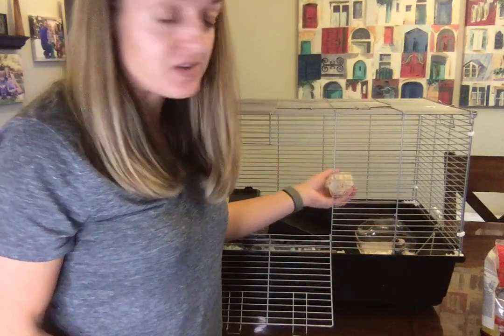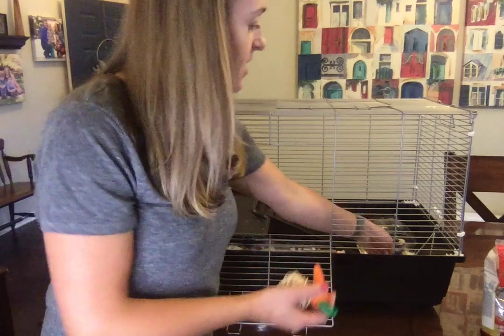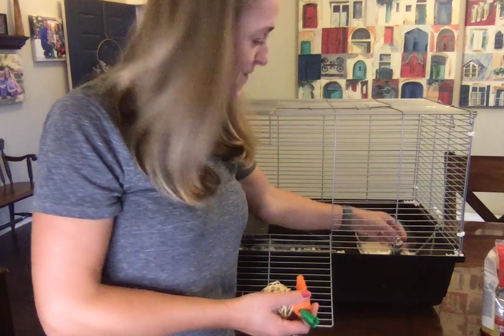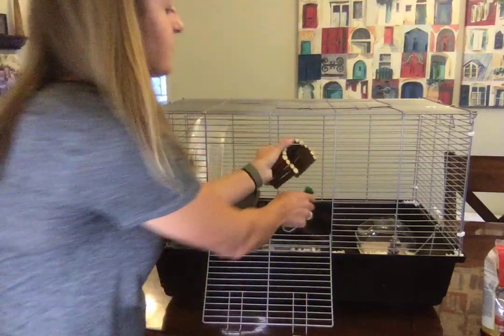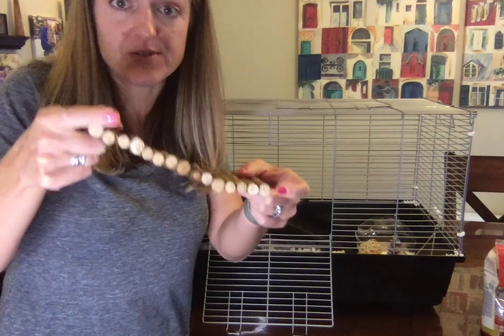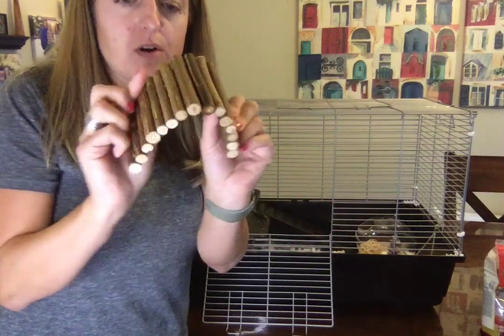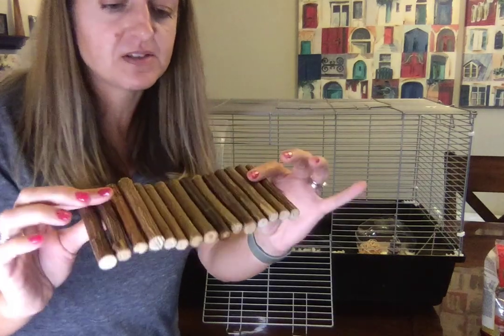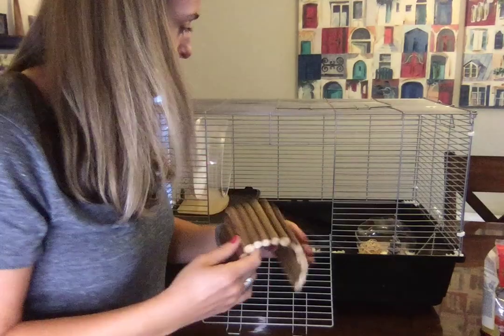Hamster Chew Toys Set Small Animal Molar Toys Teeth Care Wooden Accessories - REVIEW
Great set of toys for a hamster!!